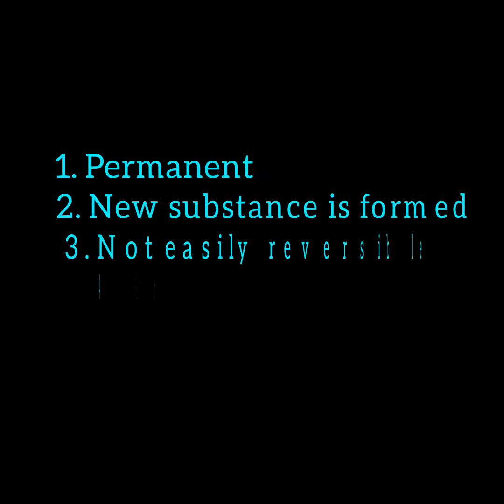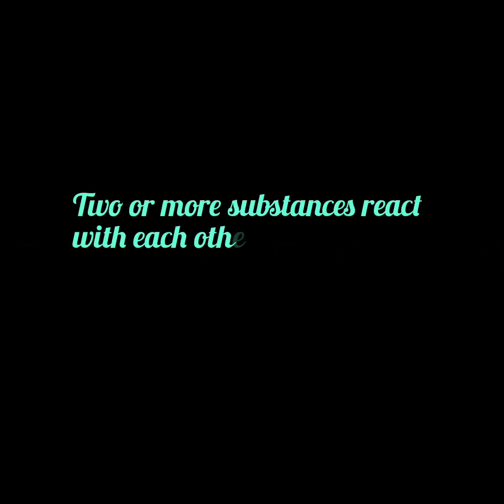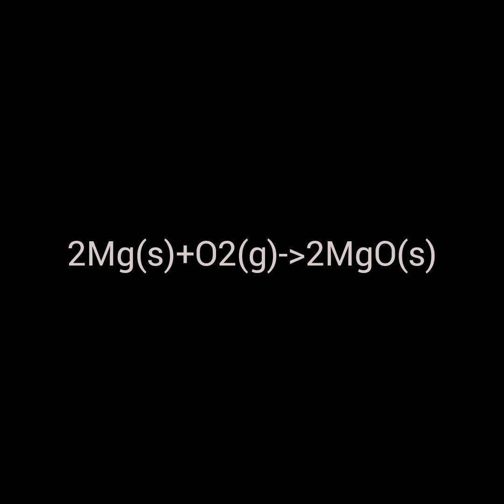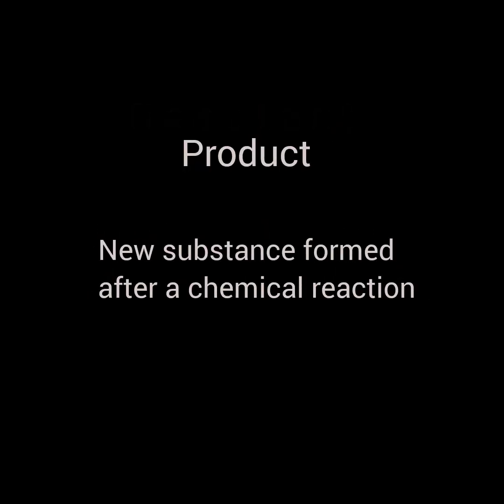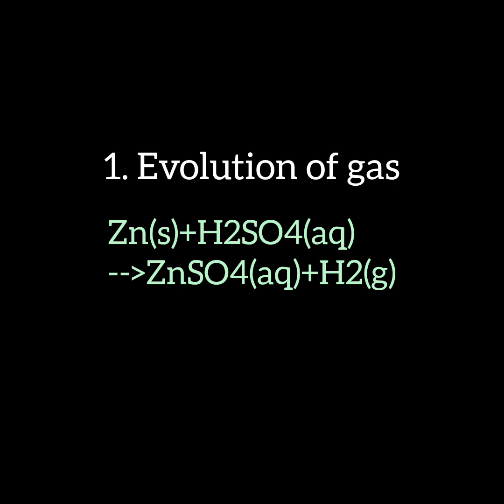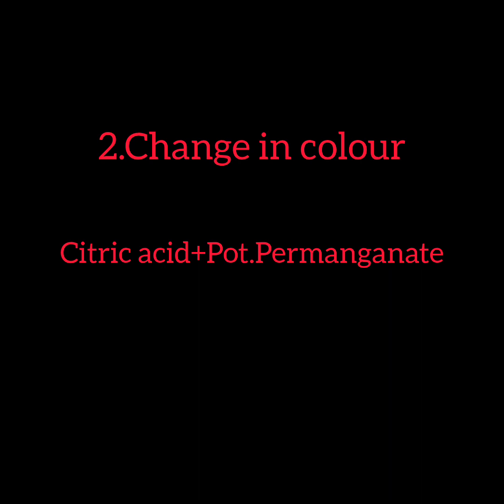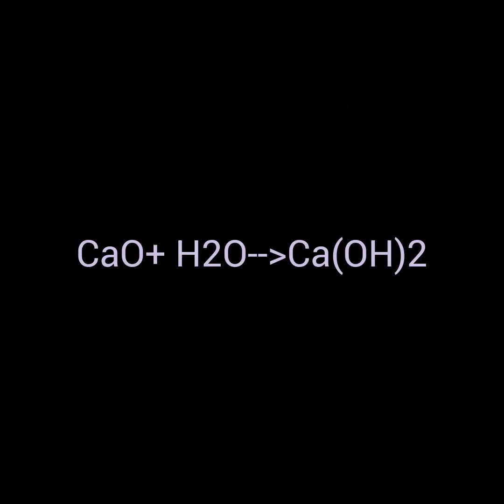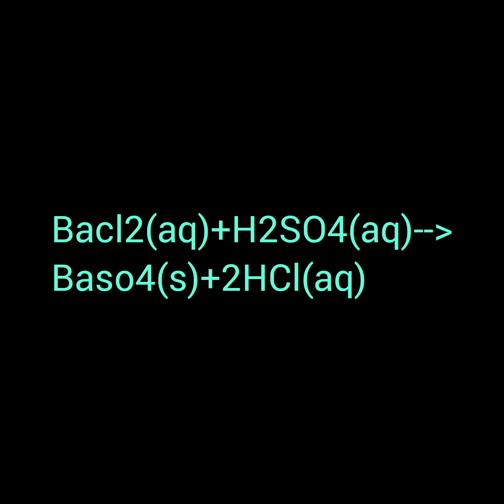10TH CBSE CHEMISTRY|CHEMICAL REACTIONS AND EQUATIONS|PHYSICAL CHANGE|QUICK LIME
ChemMasterCBSE
10th CBSE Chemistry class
Chemical reactions and equations
Physical Change
Chemical Change
Reactants
Products
Quick lime and water reactions
Slaked lime
Chemical reactions
Change in colour
Formation of precipitate